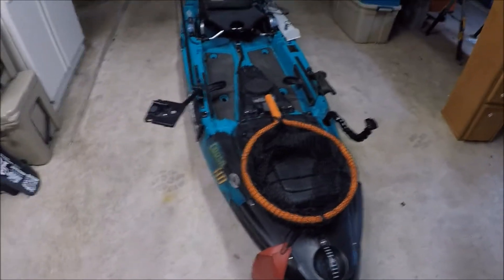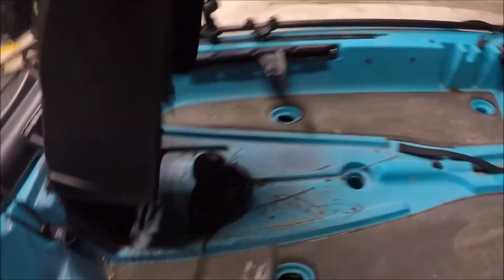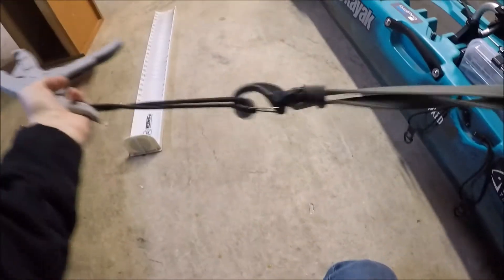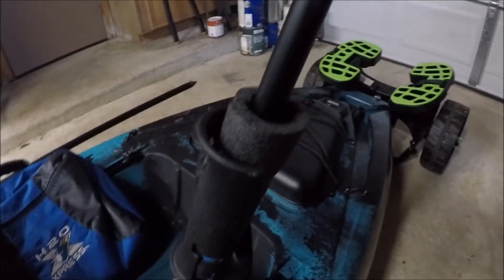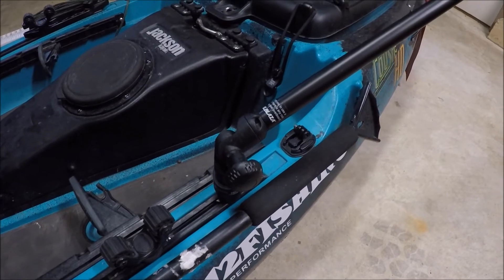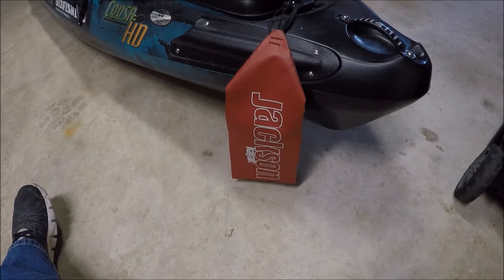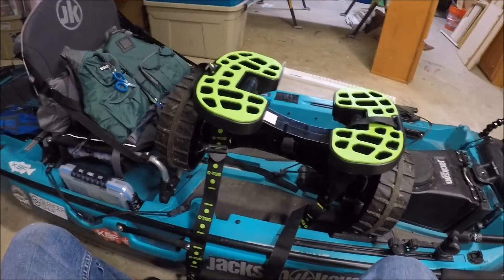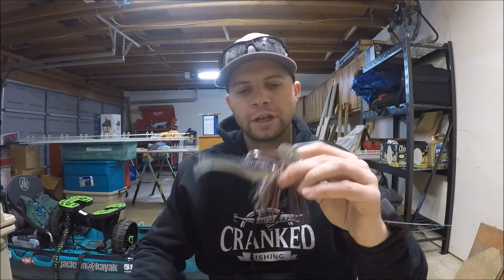Jackson Kayak Coosa HD Rigging and Setup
This is a short film of how i rigged my jackson coosa hd whether im fishing lakes or rivers. Hoping this will help out some people looking for ideas on what to put on their kayak!